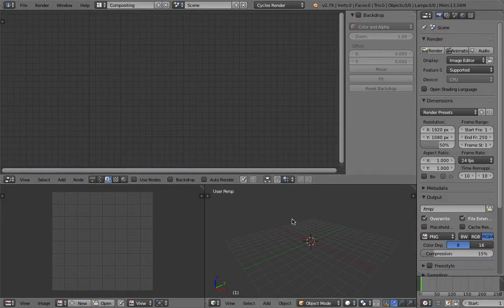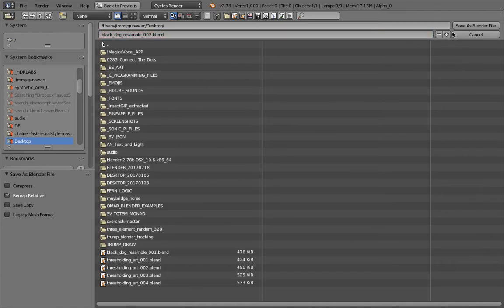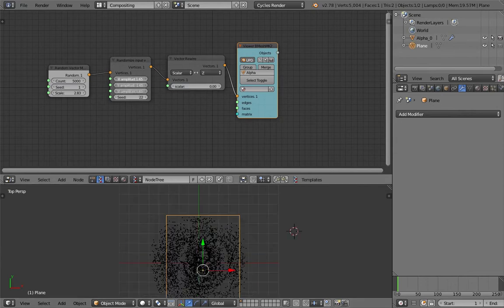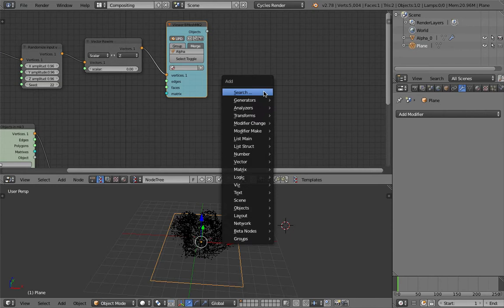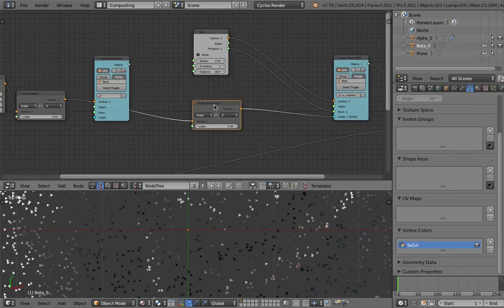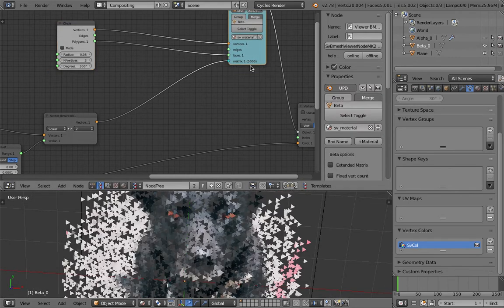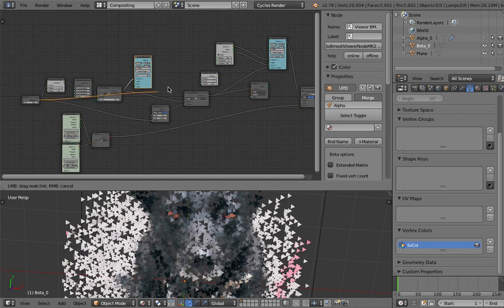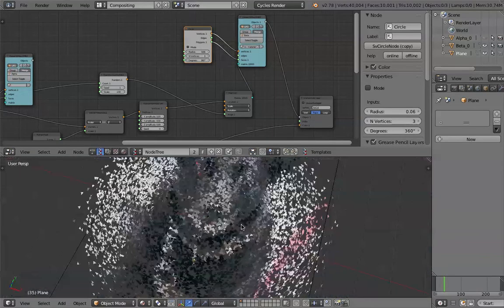BLENDERSUSHI / SV Point Sampling To Vertex Color (LIVENODING347)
Here is another take of POINT SAMPLING of IMAGE using Sverchok.

Actually we can already do this using Image node or perhaps Python or Object ID node just to get to the Image and perhaps the UV of the image. However, I like doing it this way because I can use arbitrary point positions. And somewhat Displacement Modifier simplify the idea. At some point, if we are able to get the UV information and sampling the image by average, the result could be better and more streamlined.

The steps by steps:
- Generate 2D points scatters
- Use Displace Modifier to sample the image in RGB to XYZ space
- Get the color data from XYZ to RGB
- Pass the color data back into newly generate mesh.

NOTE: You can grab the node setup from GIST, but remember you still need to do the Modifier setup. If you are thinking to use INSTANCE or 3D objects with many polygon faces, you need to make adjustment.

You can also use Cycles UV info and Material to do similar thing, however more control doing it this way, although it might be a little bit more technical.